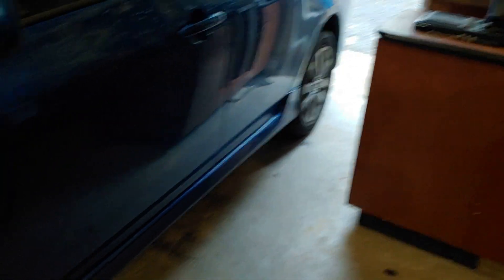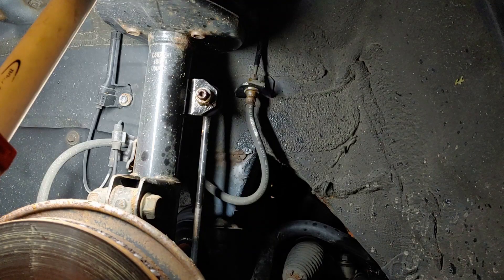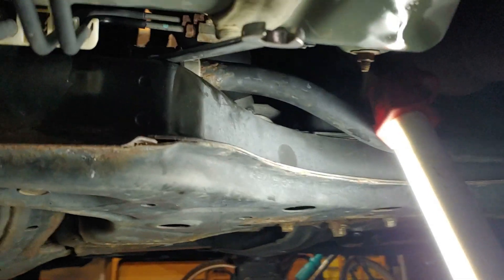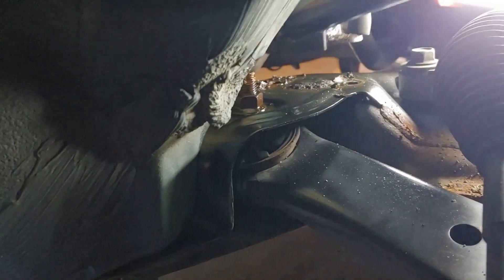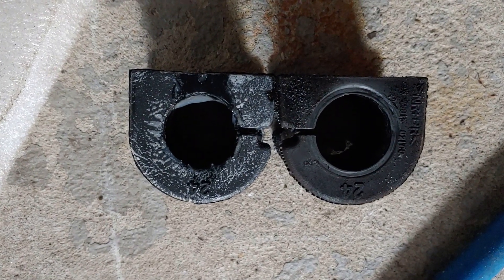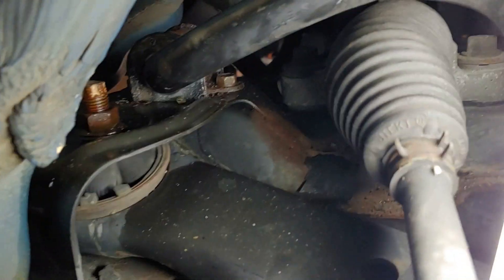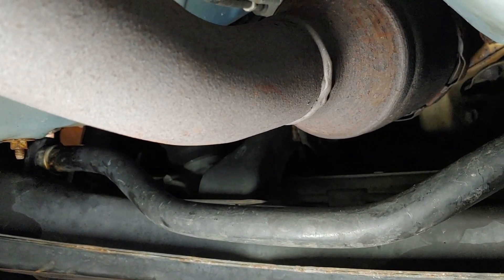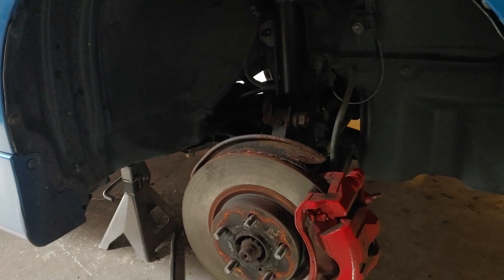How to replace front sway bar bushings on a 2009 Toyota Corolla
Had a clunking noise in the front end going over bumps.. Replaced the sway bar bushings that were worn. I ended up replacing the links also after I did the bushings.